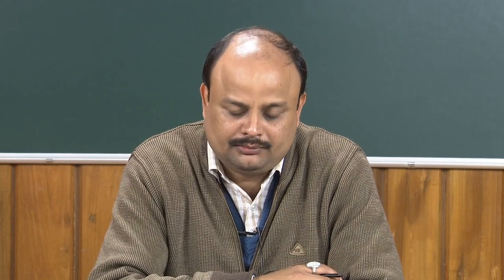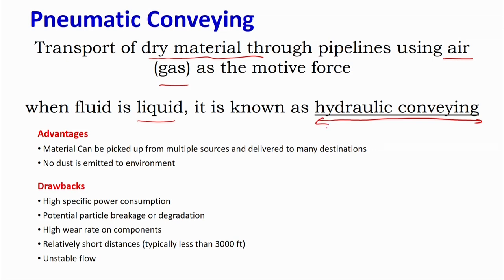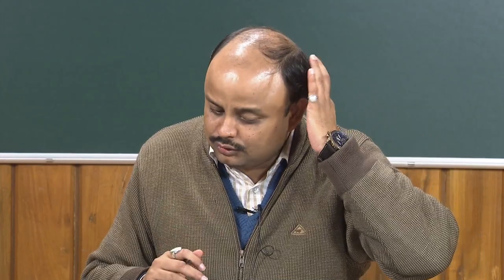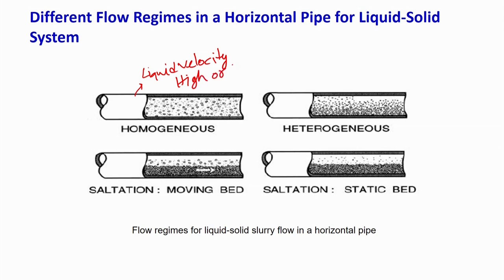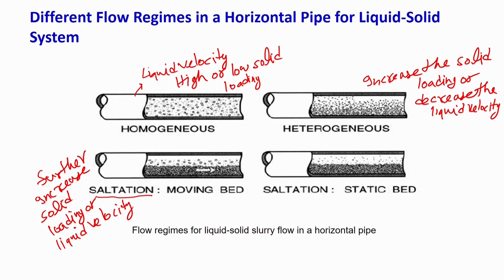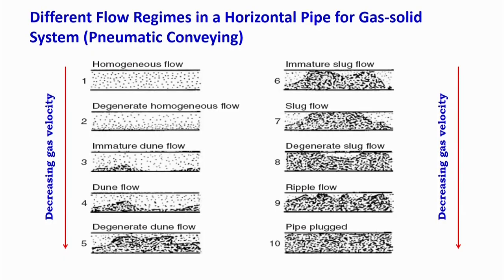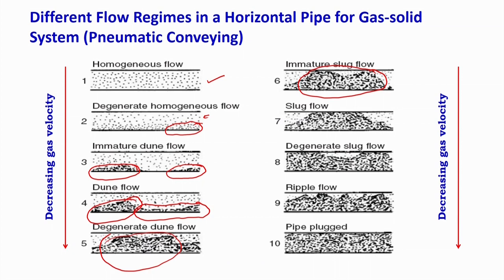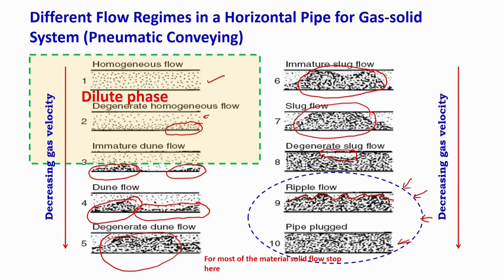Lecture 5: Flow Regime Map for Fluid-Solid System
Flow regime map for fluid-solids flows